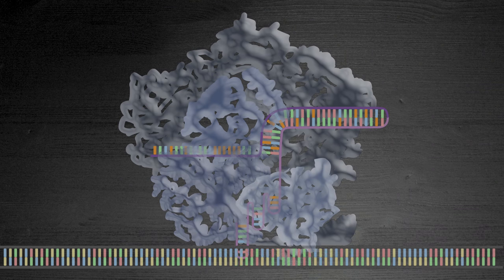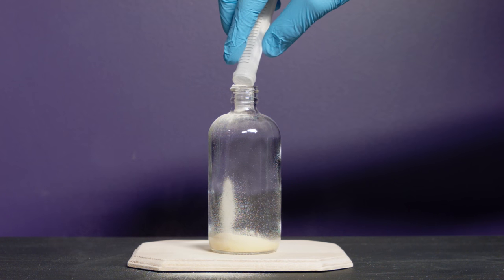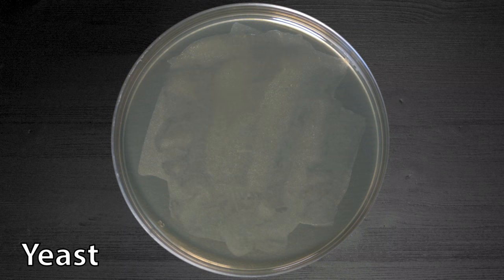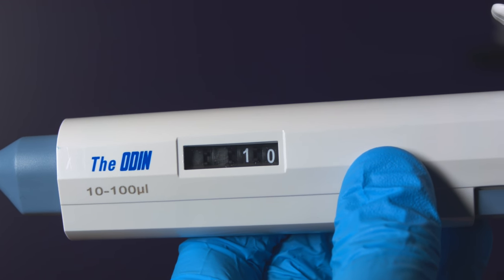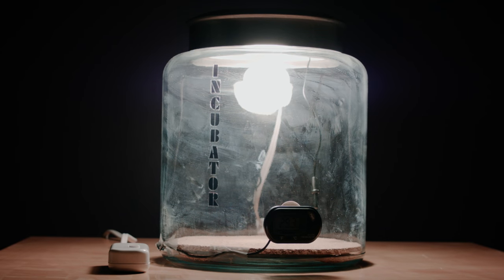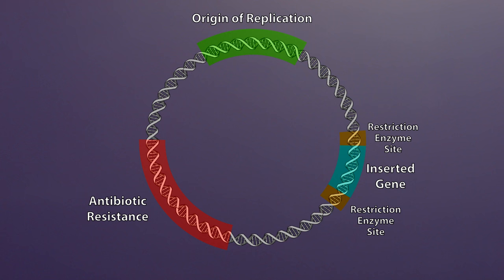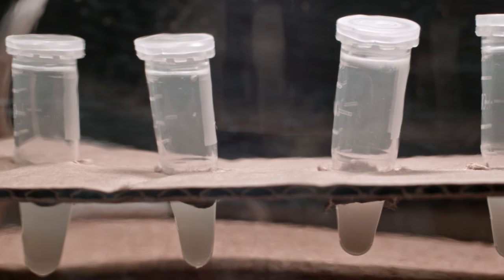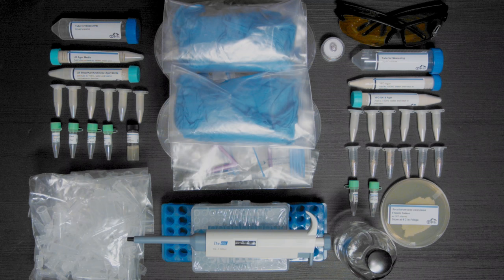Crispr Cas9 & Fluorescent Yeast: Genetic Engineering at Home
Genetic engineering with Crispr Cas9 - no longer confined to the lab!

This video demonstrates the 'Bacterial CRISPR and Fluorescent Yeast Combo kit' from the company The Odin.  The Yeast is engineered using a plasmid, so you get to see a more conventional method along with Crispr Cas9.

Special Thanks to Dr. Karen Maxwell.